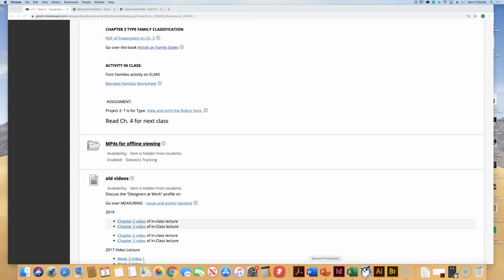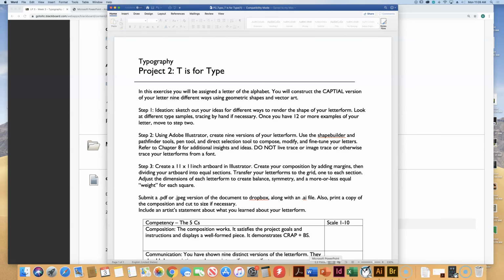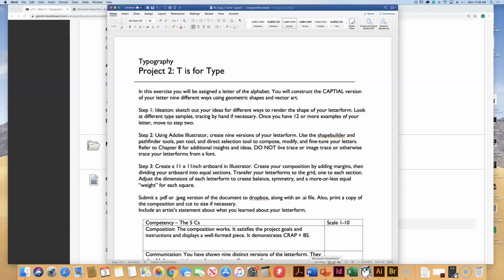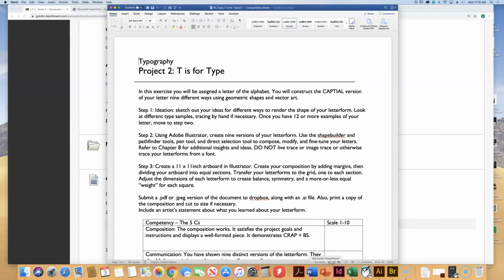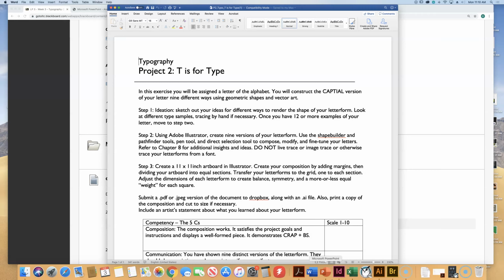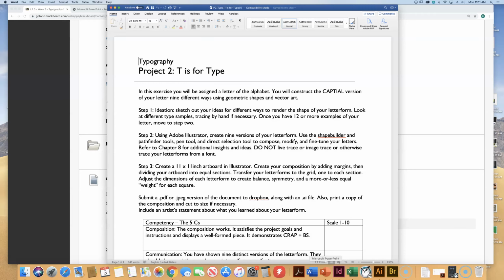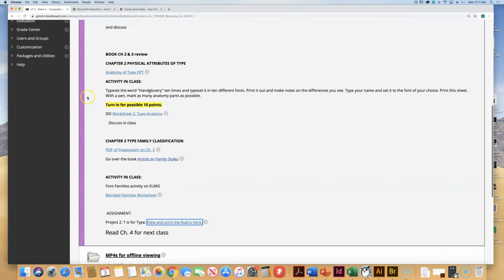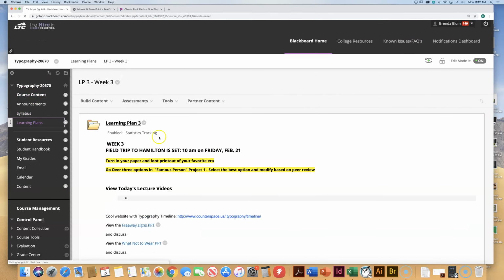T is for Type Homework